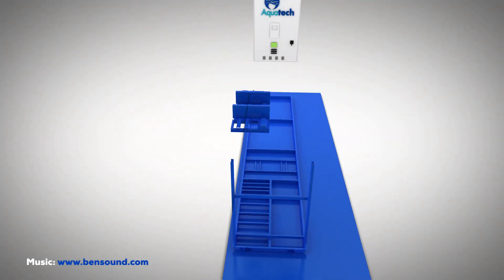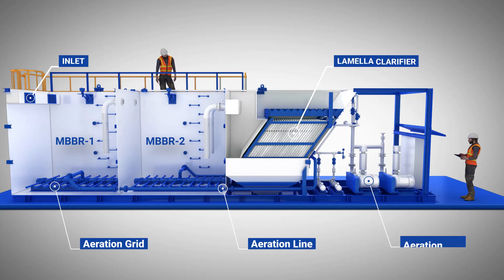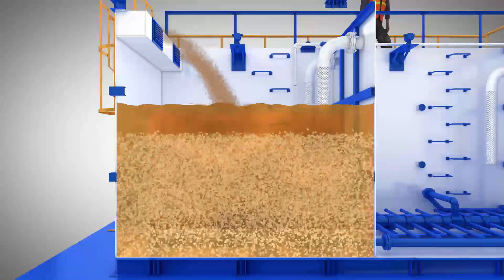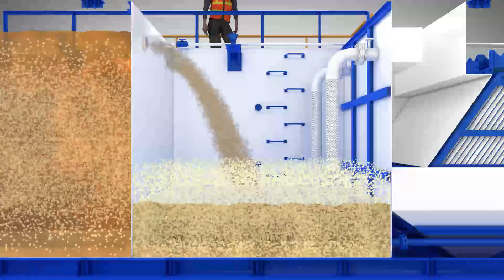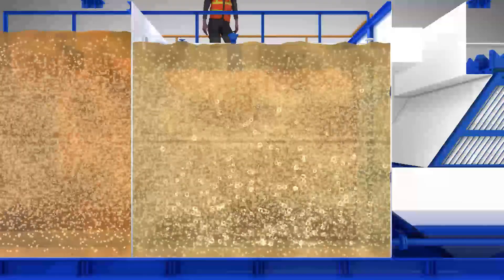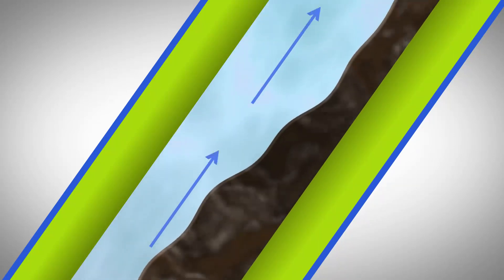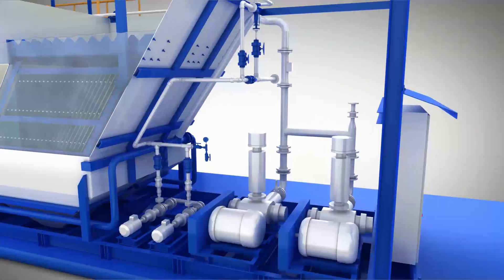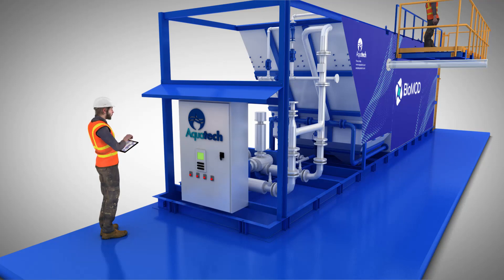BioMOD™ Packaged Moving Bed Bioreactor (MBBR) for Decentralized Sewage Treatment | Aquatech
Aquatech’s BioMOD™ is a compact packaged moving bed biofilm reactor (MBBR) that provides municipal, commercial and industrial clients a complete solution to treat their wastewater. This video provides an overview of our product and its unique advantages for sewage treatment applications.